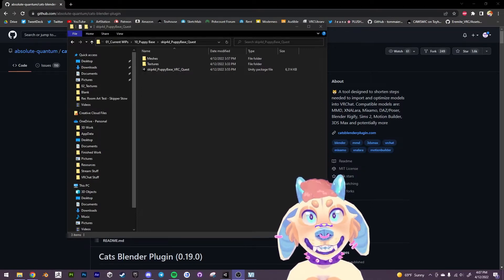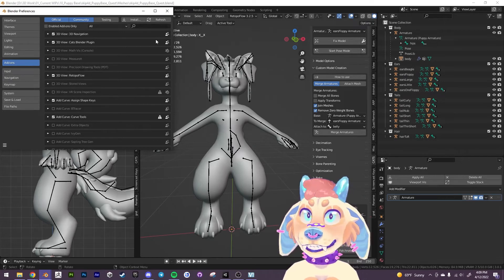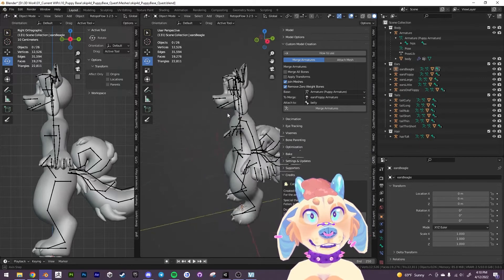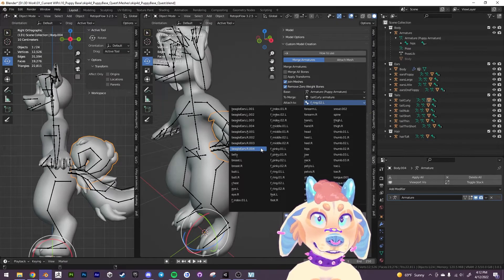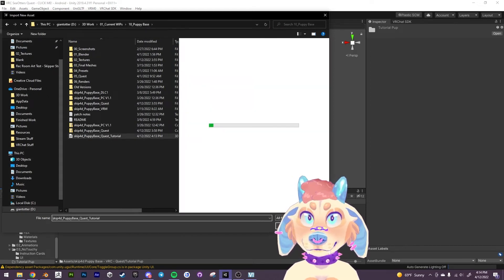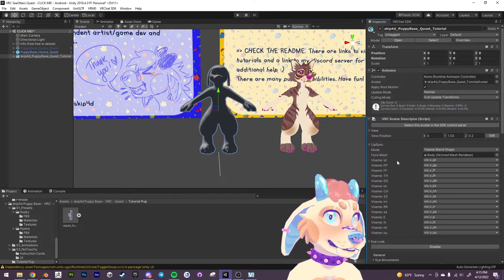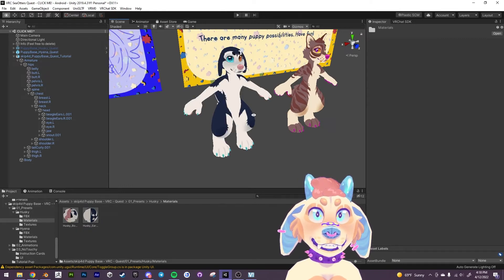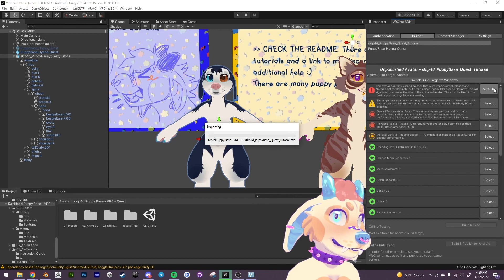Puppy Base Tutorial 6 - Creating a Quest Avatar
I go over how to create a Puppy for Quest!